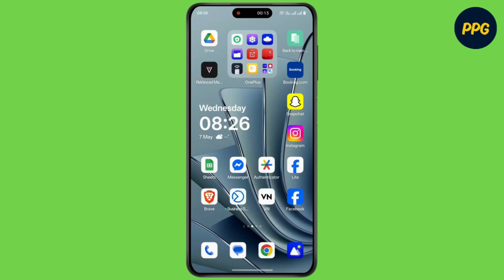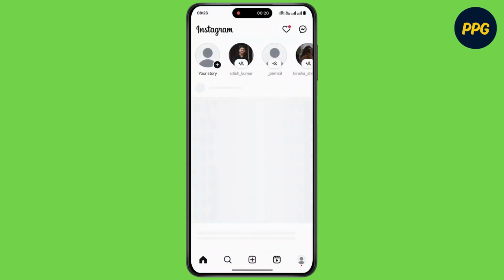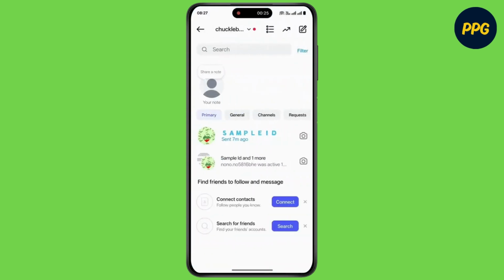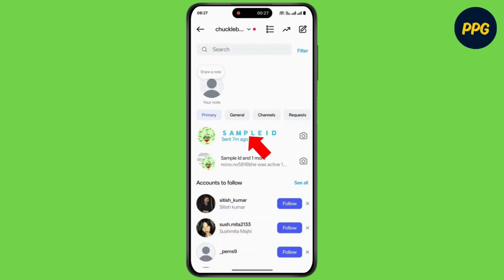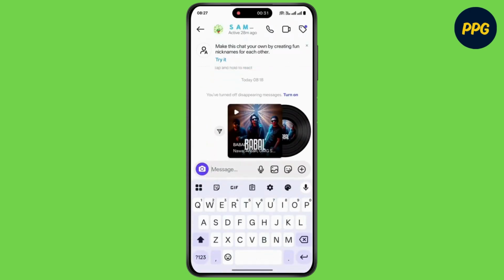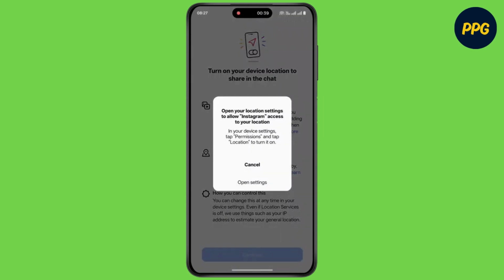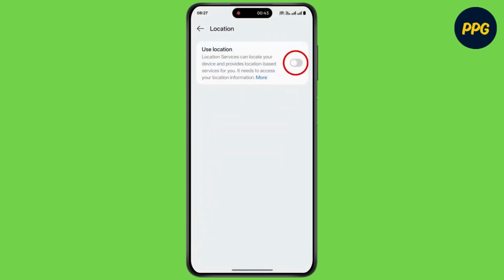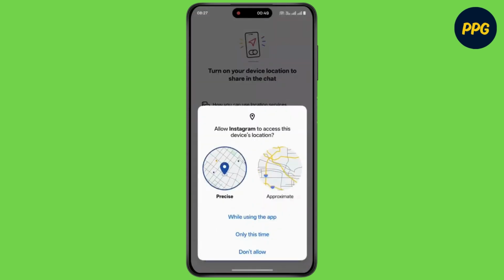How To Share Your Live Location on Instagram ?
Hello Guys,

Welcome to our step-by-step tutorial on How To Share Your Live Location on Instagram! If you're wondering how to send your current location to friends or want to let someone track your real-time movement using Instagram, this video is exactly what you need. We’ll guide you through how to share live location on Instagram using both direct messages and location-based features. Whether you're coordinating meetups or just want to ensure safety, sharing your live location can be super useful!

In this video, we will show:

How to share live location on Instagram DM

How to send your current location to friends on Instagram

How to share real-time location with someone on Instagram

How to use Instagram to share your location for safety or meetups

How to turn on location sharing on Instagram